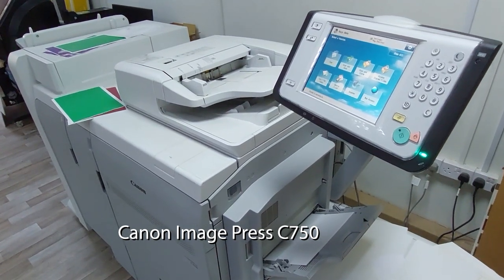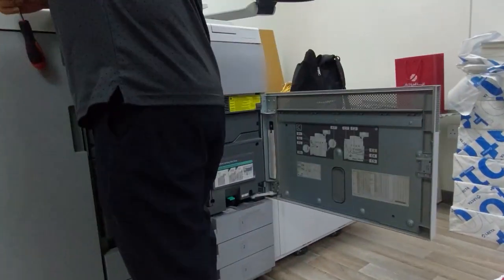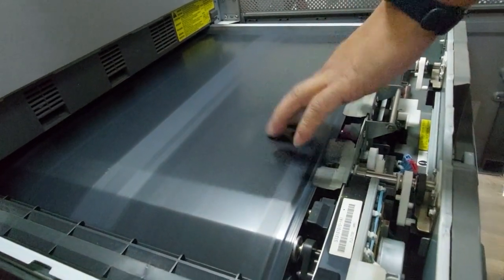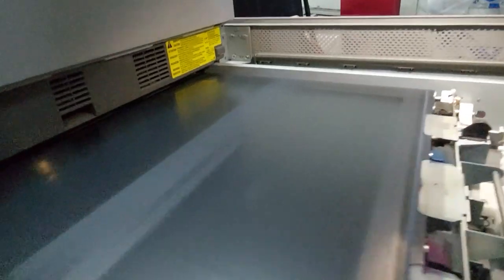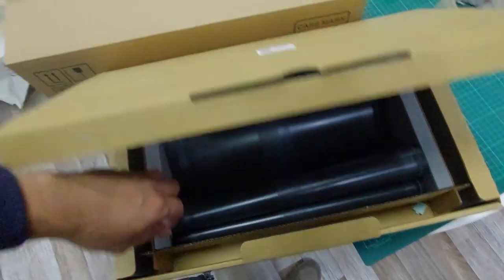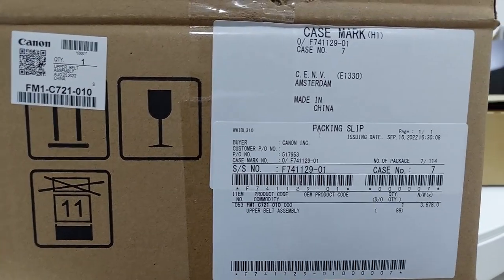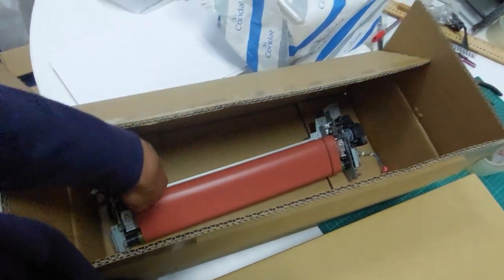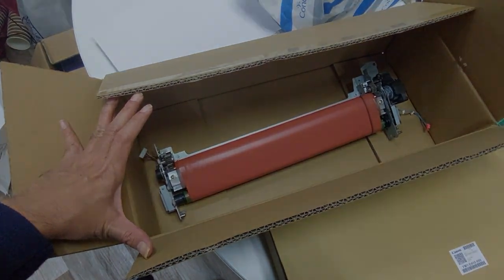Canon Image Press C750 picture problem dots lines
Belt Inter intermediate transfer FM1D410000
Upper belt assembly  FM1C721010
Canon Image press C750 how to fix picture image problem with dots and lines